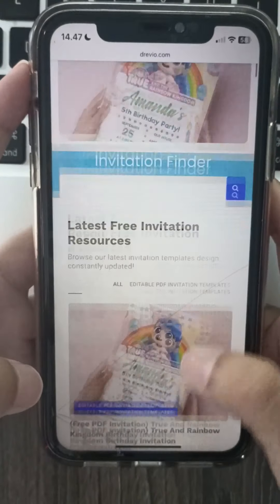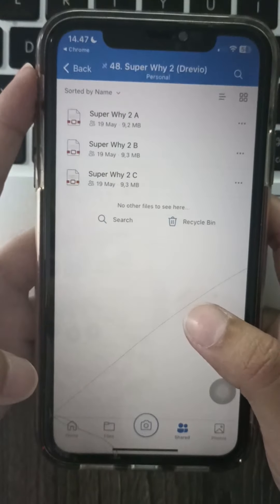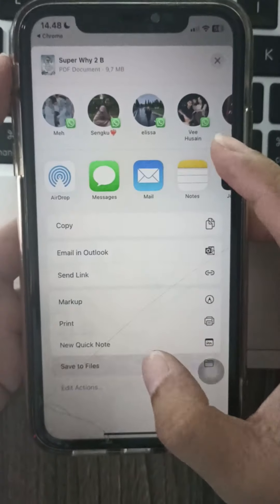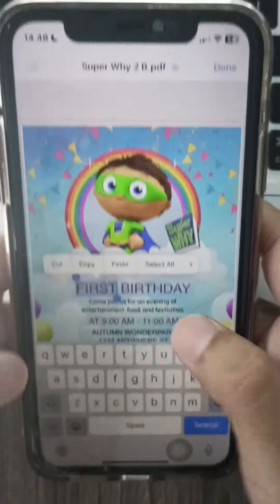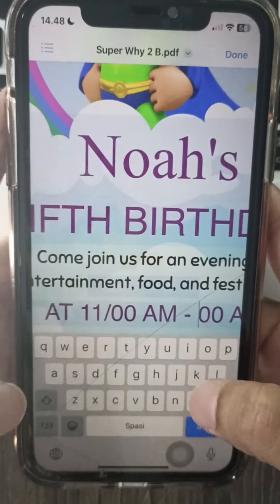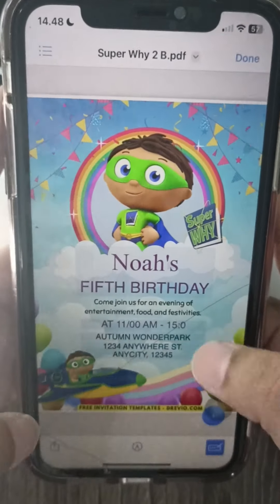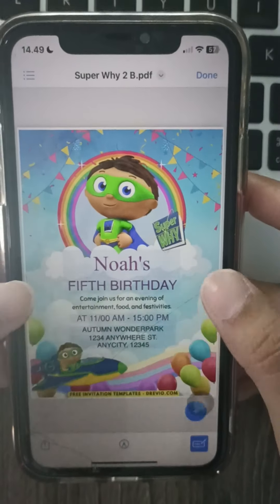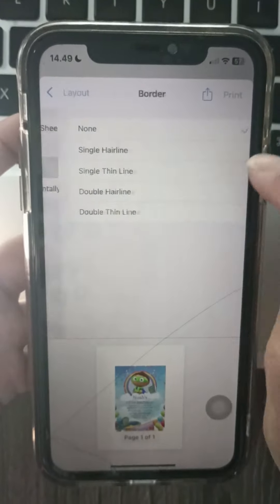How to Make a FREE Super Why Birthday Invitation (Editable Template Included!)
Throwing a Super Why birthday party?  We've got you covered!  In this video, we'll show you how to create a FREE, editable Super Why birthday invitation that's easy to personalize and send to your little superhero's friends.

Plus, we'll provide a downloadable template to make things even easier!

So grab your crayons and get ready to create an invitation that's super awesome!